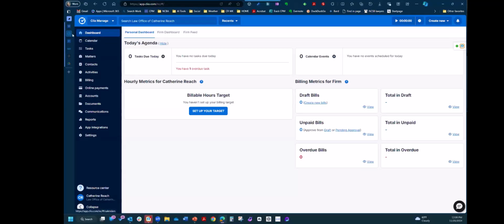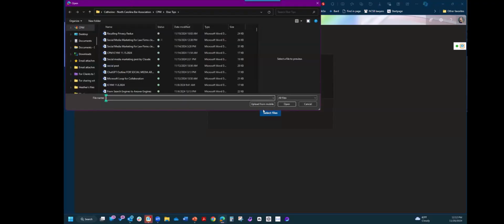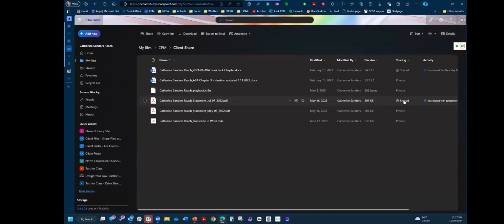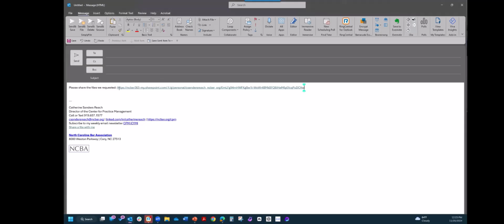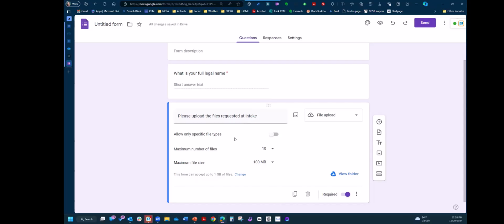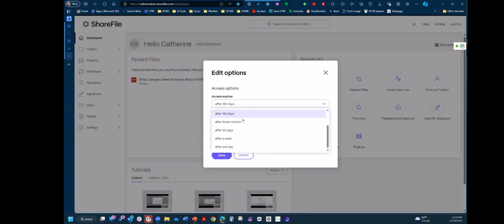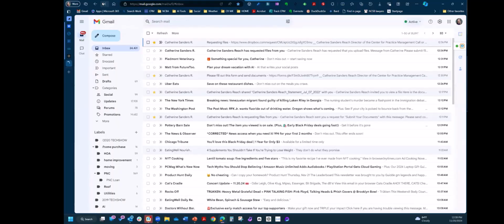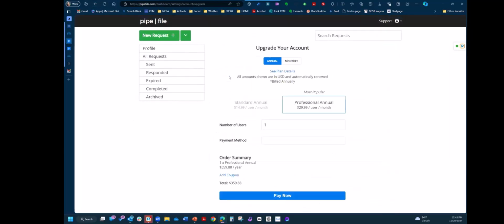Collecting Client Documents and Data Securely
You want to make it easy and secure to exchange electronic documents and information with clients. There are many ways to do this, including using online document storage services, SaaS based practice management portals, and document management systems. We will look at ways to use products you may already have, and some third-party tools, to make exchanging documents and data with clients more efficient.